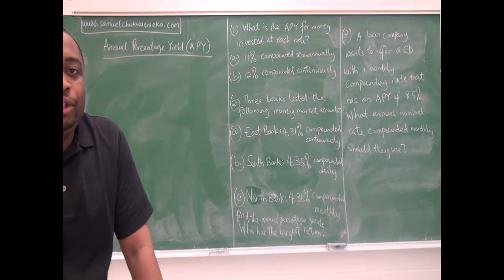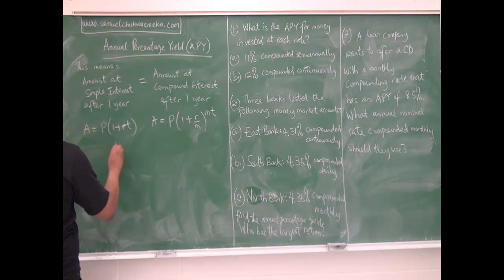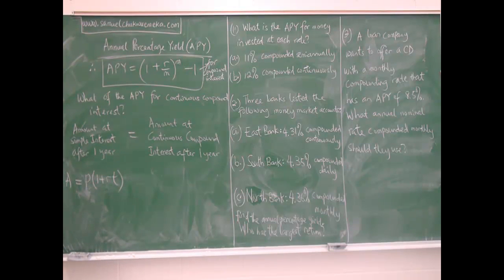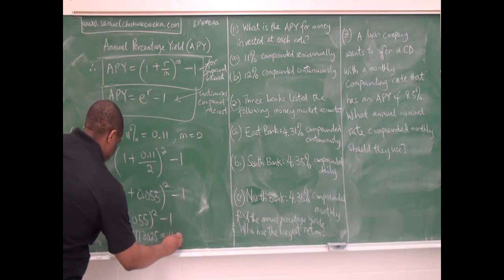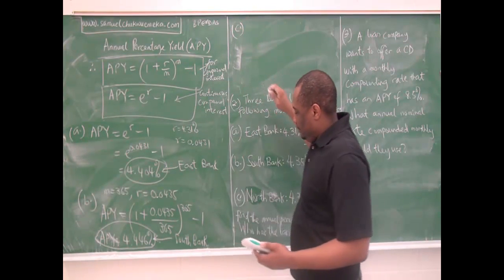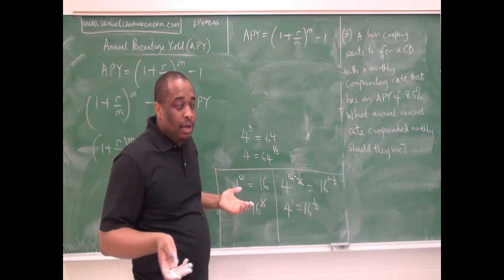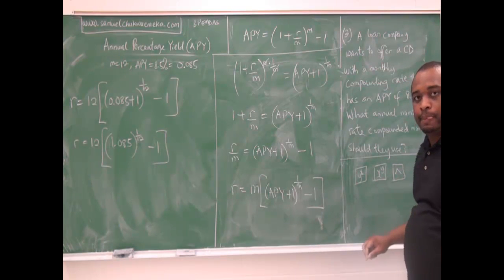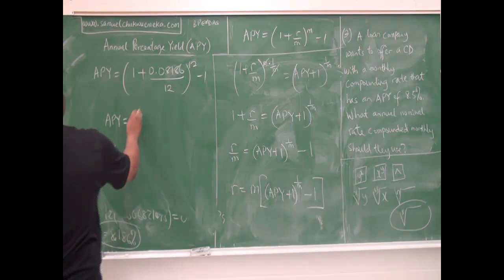Annual Percentage Yield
This video is part of the playlist videos on "Interest and Annuities". It clearly explains the concept of Annual Percentage Yield, and the derivation of the formulas. Several examples were explained and solved as well. Have fun!!!